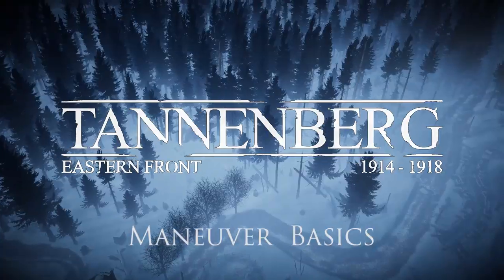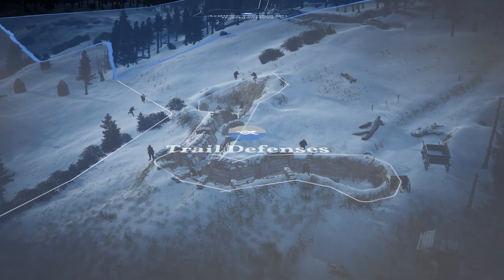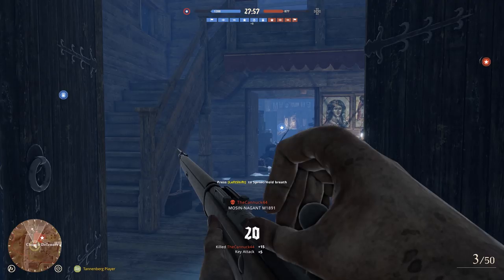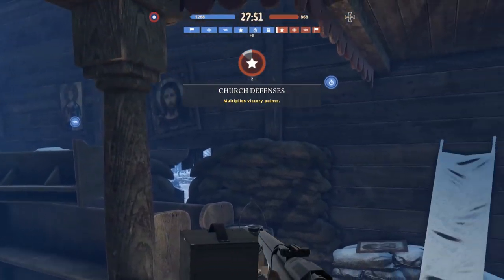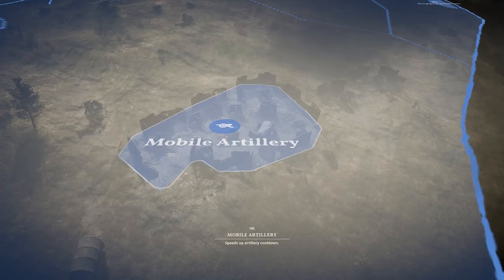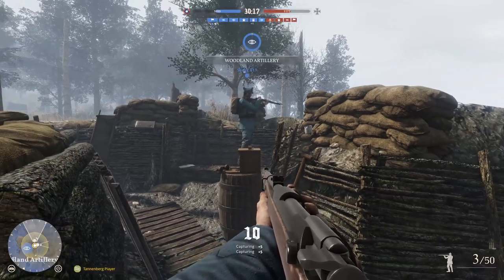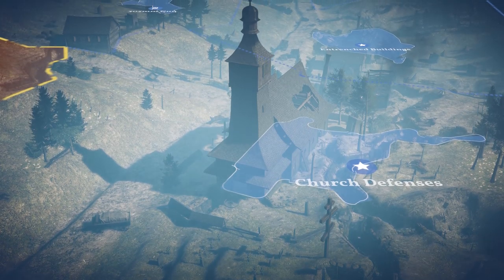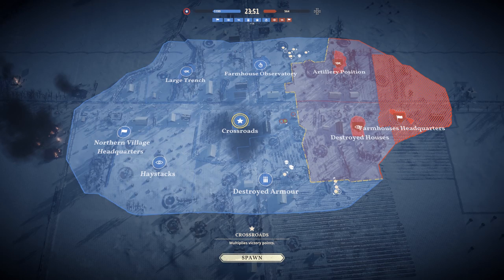Tannenberg - Maneuver Tutorial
A tutorial describing the maneuver game mode in the WW1 FPS - Tannenberg.

Transcript:
In Maneuver, the entente and central powers fight to dominate a large battlefield.
They can achieve this by capturing sectors on the map that are linked to their headquarters.
Sectors can be captured by entering the tactical control-point inside the sector and holding the majority of players. The larger the majority, the faster the capture will go.
Each sector gives the controlling faction a special bonus.
Each captured sector adds an amount of control points to the faction.
Capturing the important key sectors gives significantly more control points.
Controlling the majority of control points will drain the enemy resources.
A team wins once the enemy resources have been drained completely, or if the time runs out.
A team can also win by capturing the enemy headquarters. They can only do so if they have cut-off the headquarters from the rest of the map.